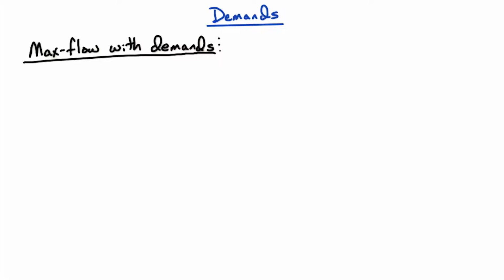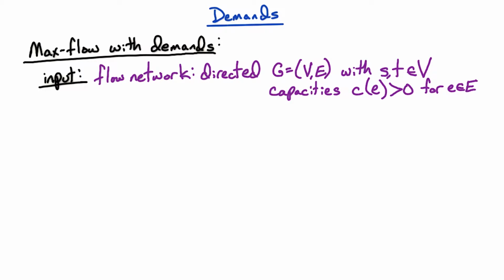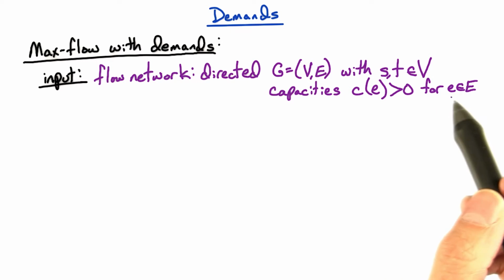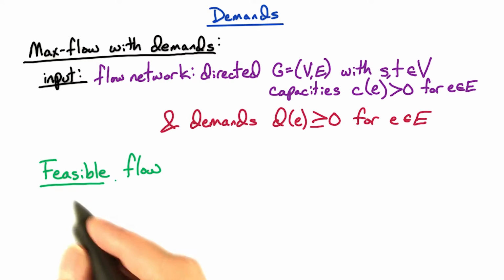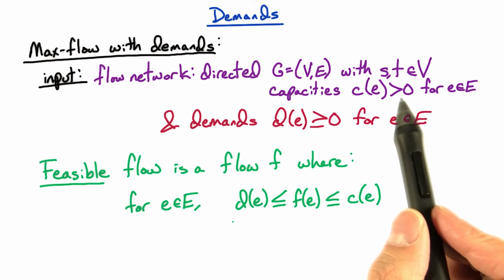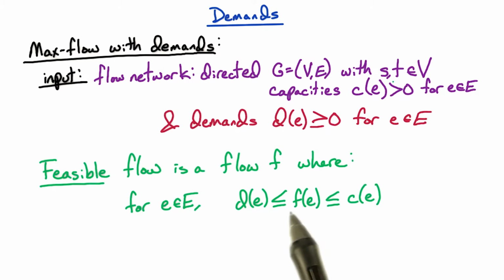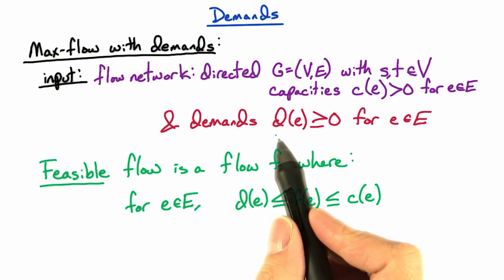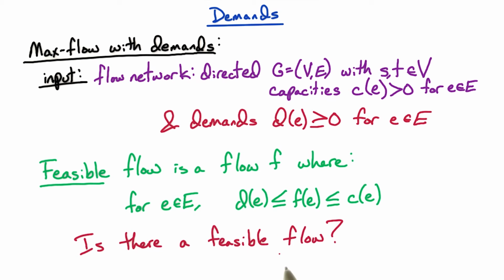01 L Demands